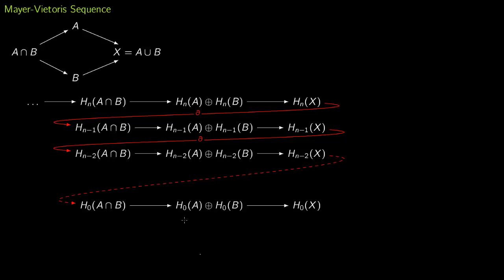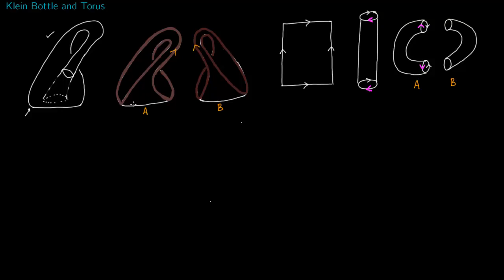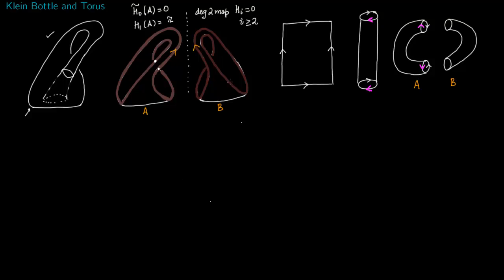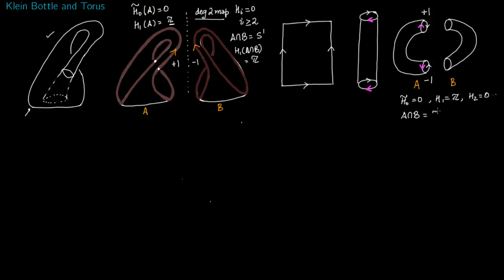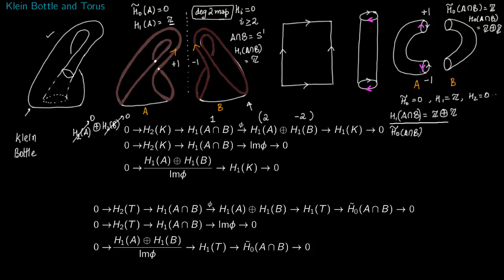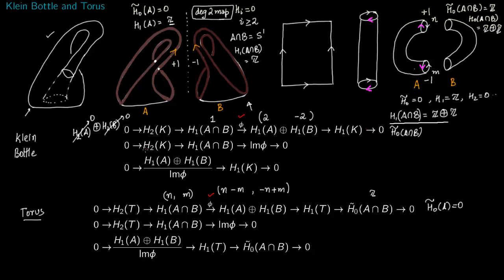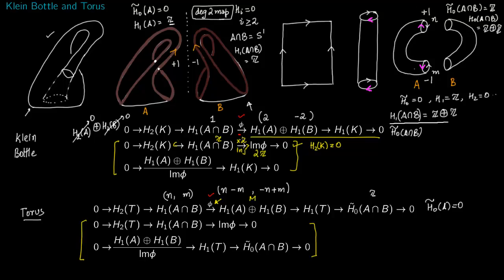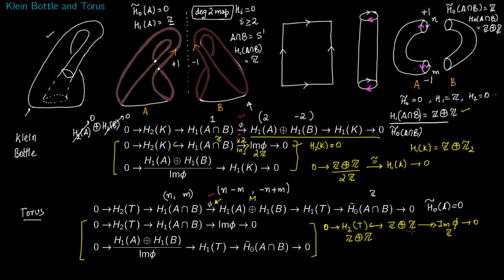Mayer Vietoris Klein Bottle and Torus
Explaining application of Mayer Vietoris to Klein Bottle and Torus. Extensive use of figures, taken from Page 150 Hatcher.